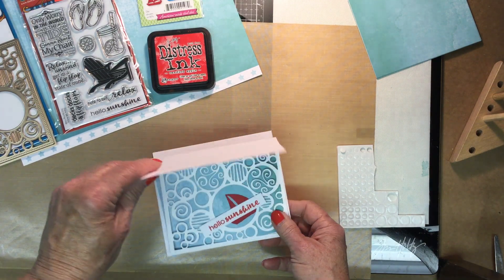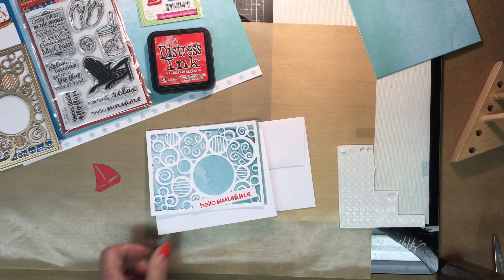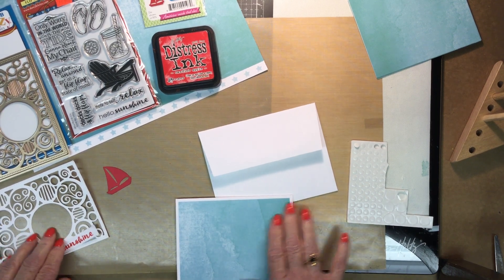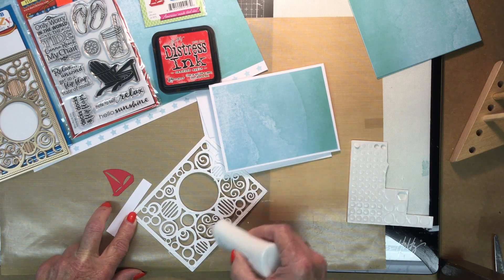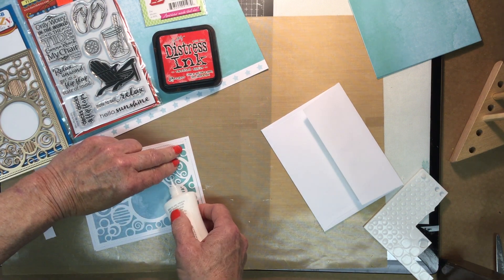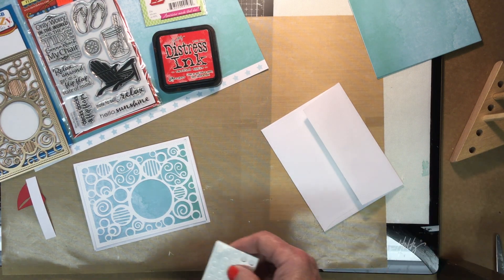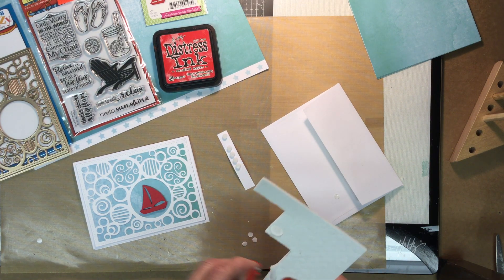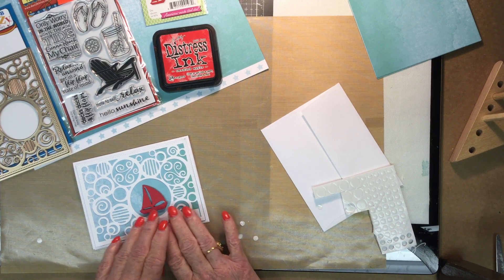Hello Sunshine card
Instructions for another simple card using a Dare 2B Artsy die, an Impression Obsession sailboat die and Lawn Fawn paper